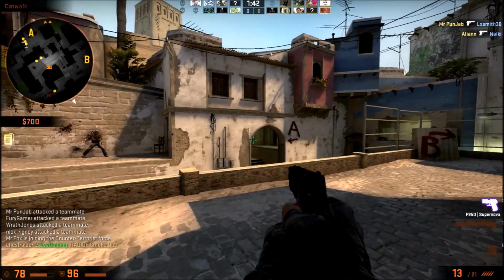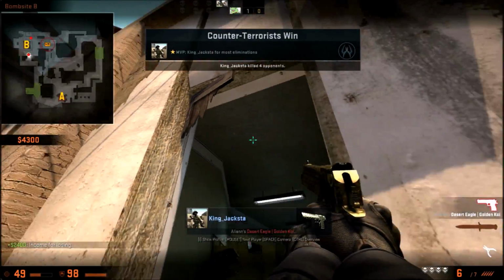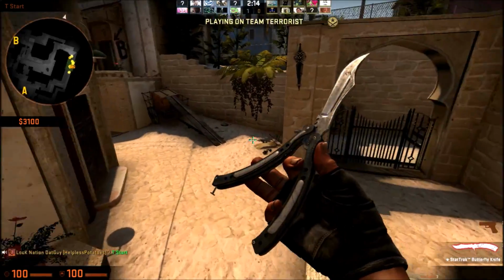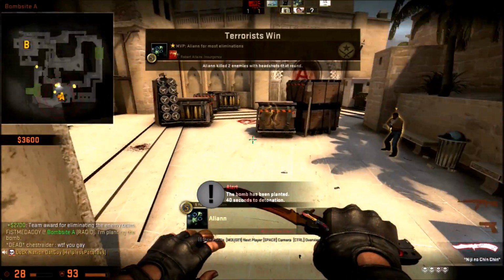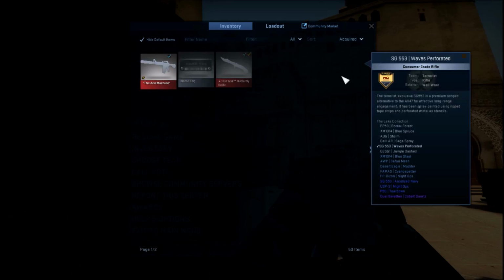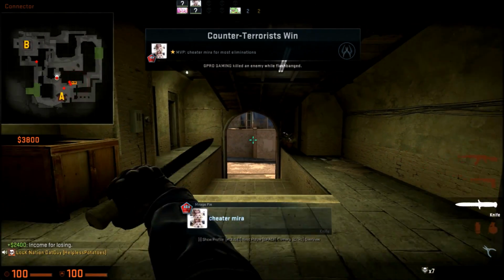#4 (Tutorial) How to get kicked from CS-GO casual